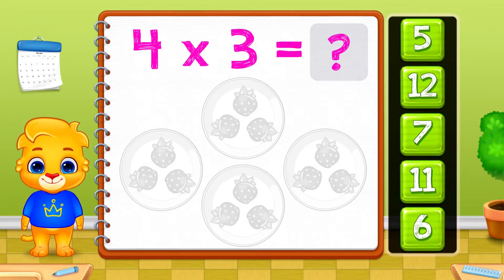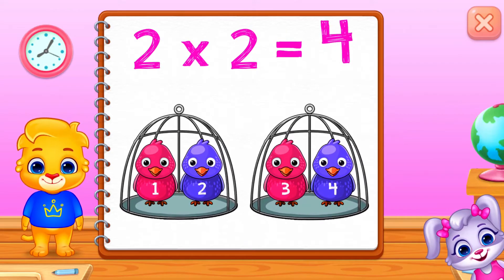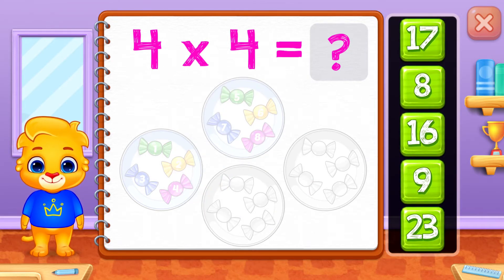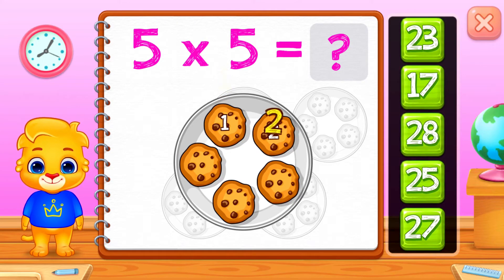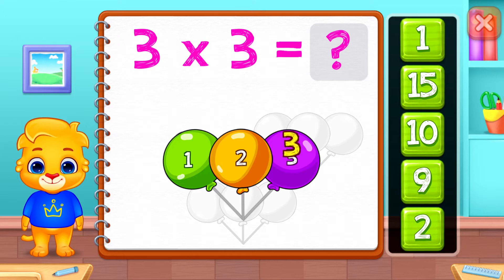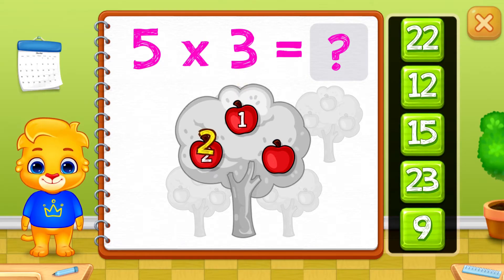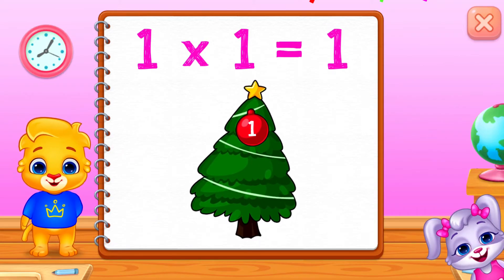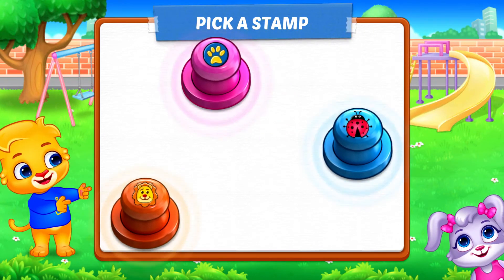123 Math Multiplication #1 - Multiply Using Groups with Lucas and Ruby | RV AppStudios Games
1. Always Adding - Teaching multiplication is difficult, but this game makes it simpler! Always Adding illustrates to kids that multiplying is the same as adding over and over again.

2. See & Multiply - Visual representations of multiplication games with colorful pictures and a fun drag-and-drop interface.

3. Flower Times Table - Children see the structure of multiplied numbers in a simple flower arrangement. A creative way to understand multiplication tables!

4. Chinese Stick Method - An ancient method of multiplication that uses stick counting to learn. Great for older kids, and even adults!

5. Multiplication Practice - Helpful flash card drills to help children memorize and complete math problems. Includes beginner and advanced modes for more challenge.

6. Quiz Mode - Beginner, Intermediate, and Advanced quizzes that are fun to complete while showing children how much they have learned!

7. Times Tables - A great way to help teach kids classic multiplication tables. Learn by doing multiplication in sequence to quickly master your times table.